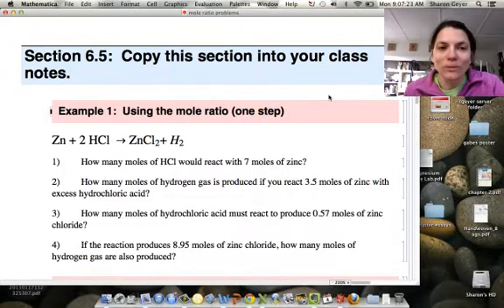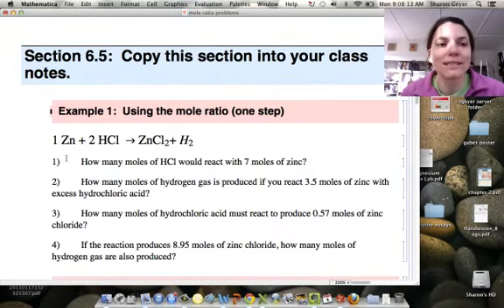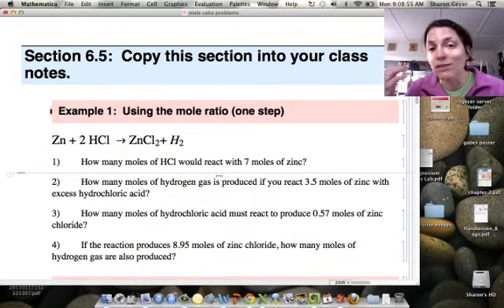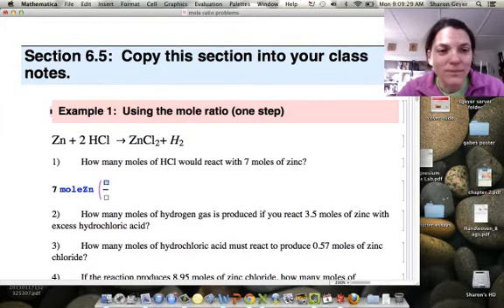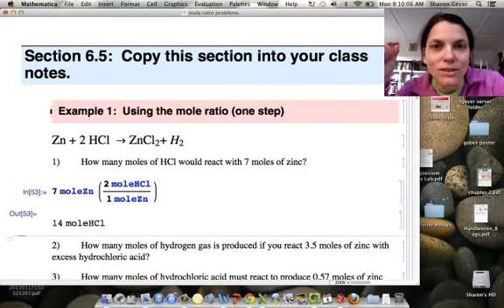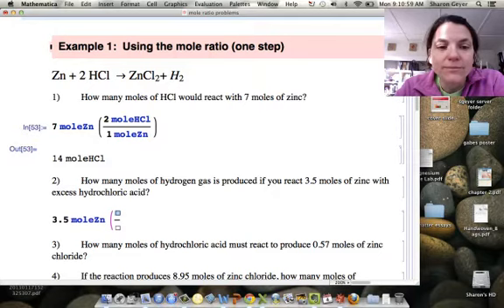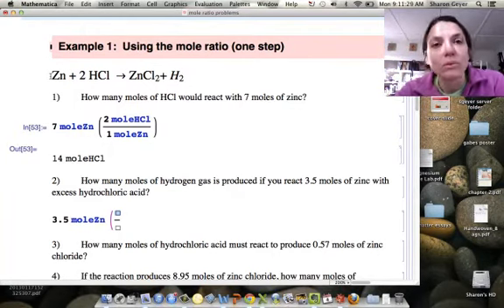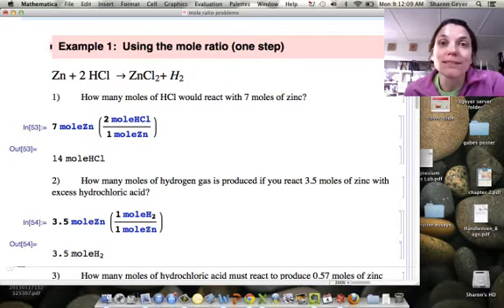mole ratio one step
This video will help you solve one-step problems using a mole ratio from a balanced equation.